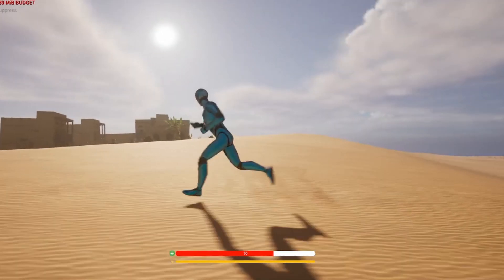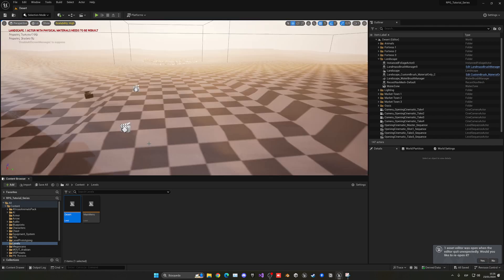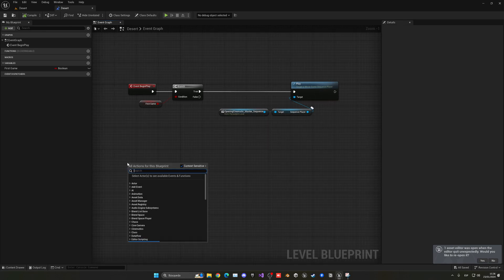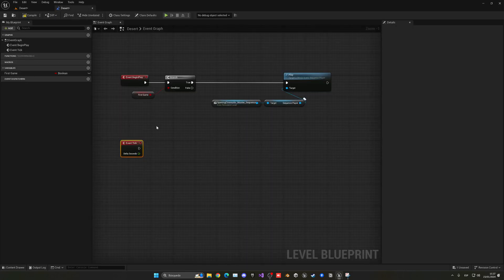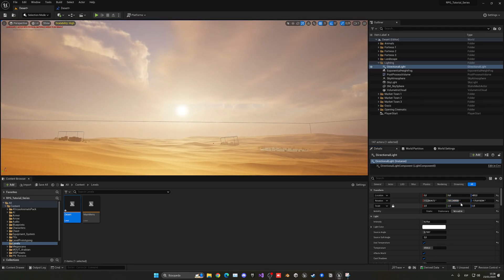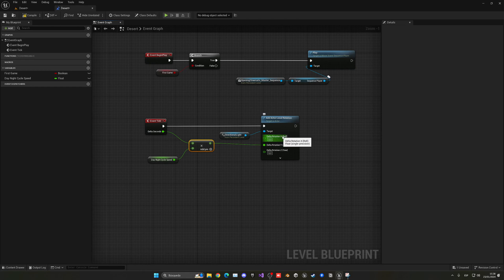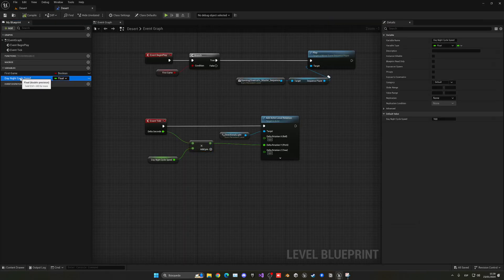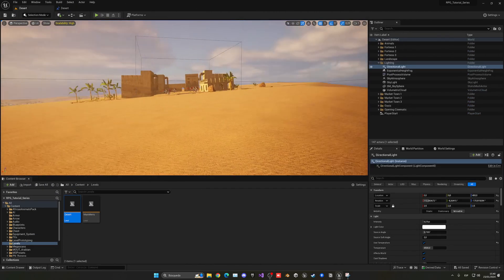Unreal Engine 5 RPG Tutorial Series - #72: Day Night Cycle